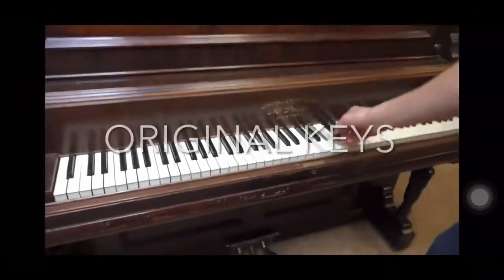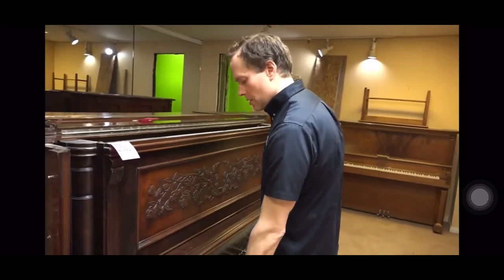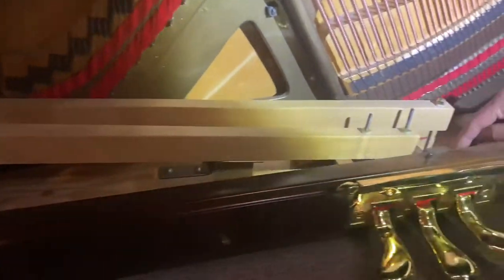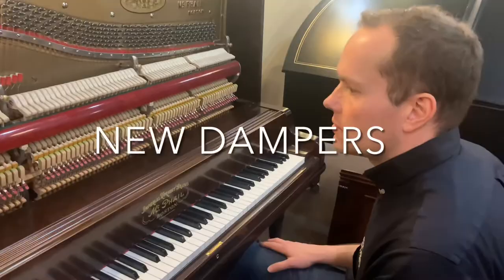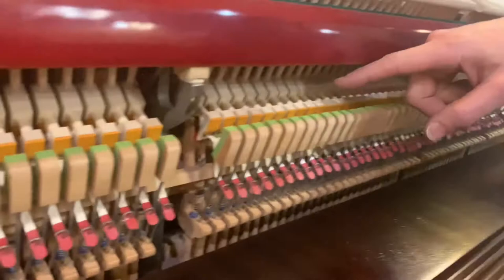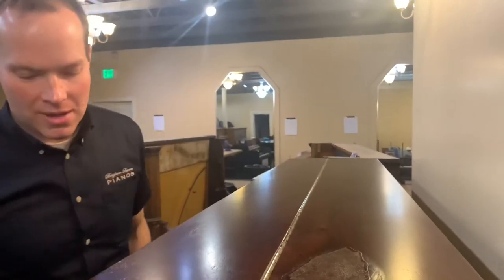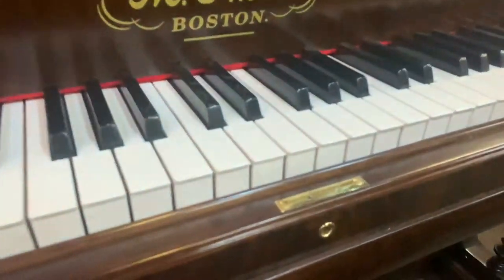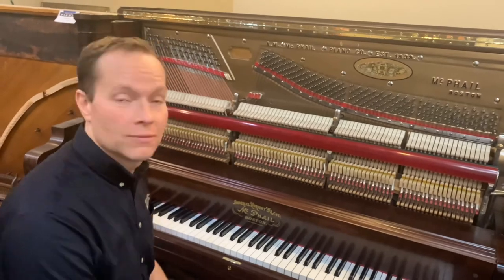Four Generation Stewart Family McPhail Upright Heirloom Piano Restoration Before/After Video